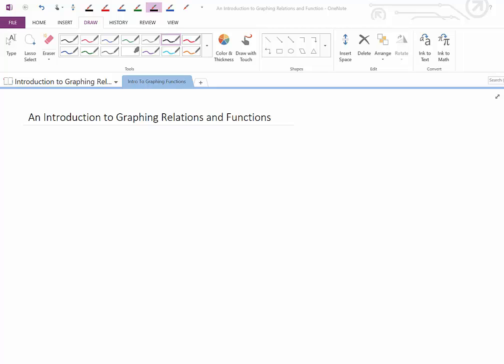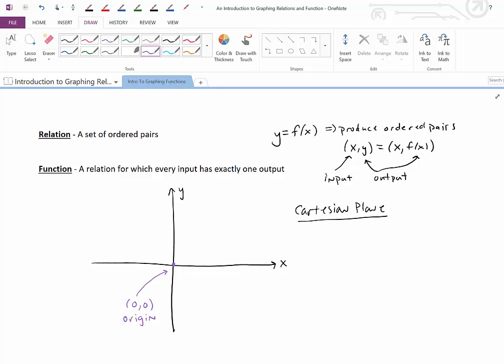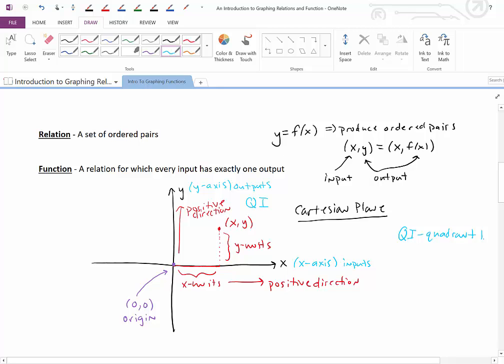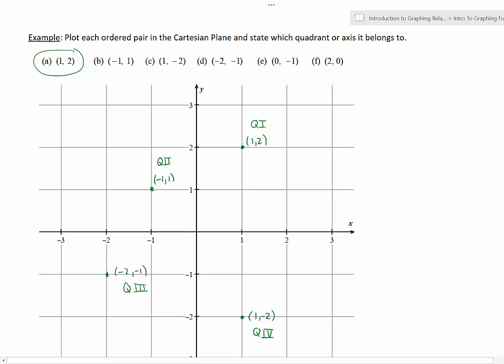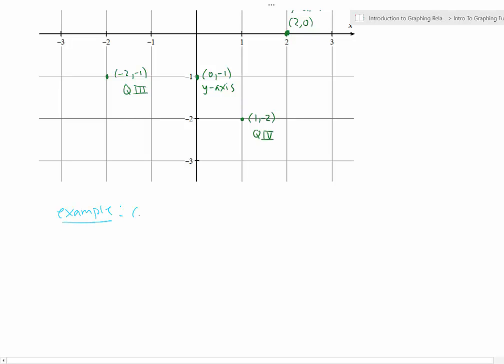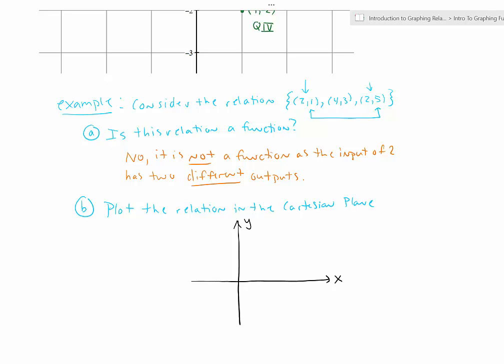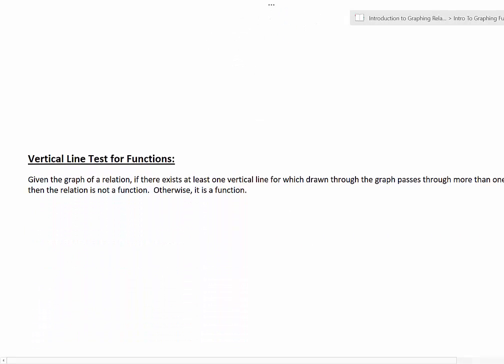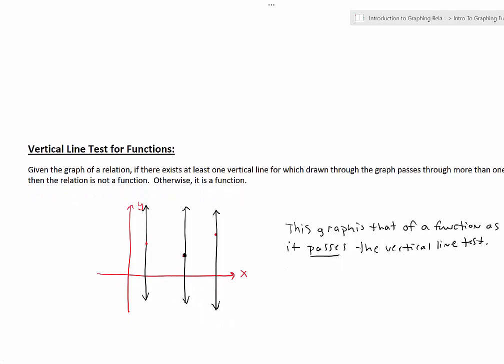Intro To Graphing Functions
An introduction to the concept of graphing a relation and a function.  Includes the Cartesian Plane, plotting ordered pairs, and the Vertical Line Test.